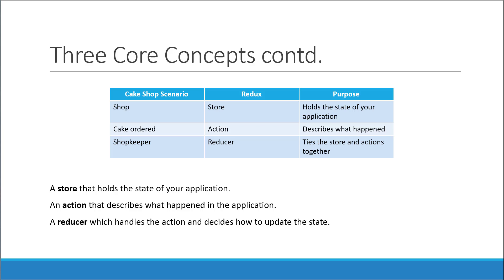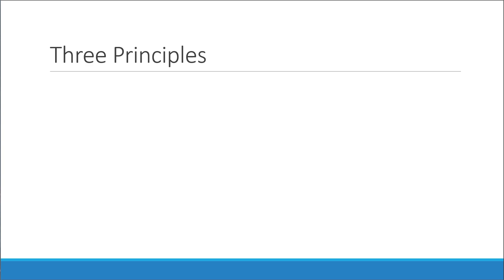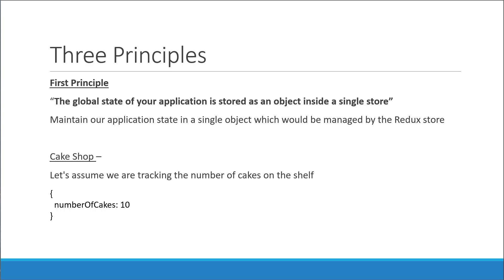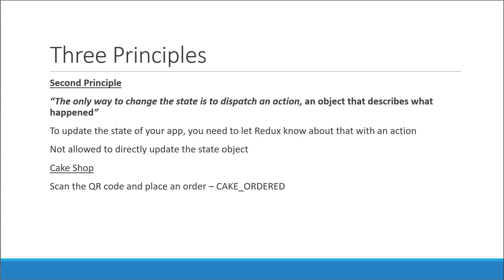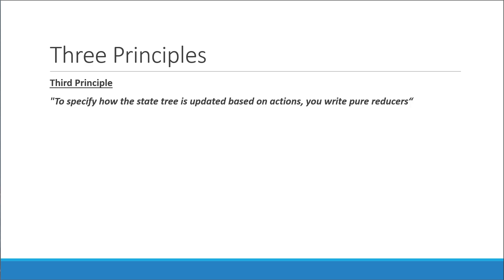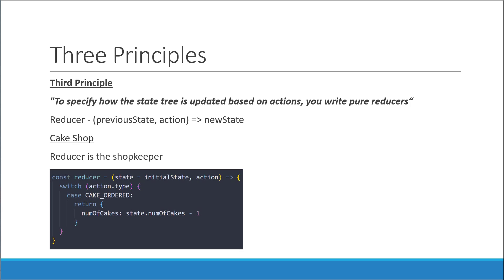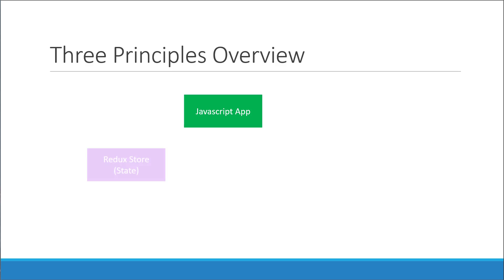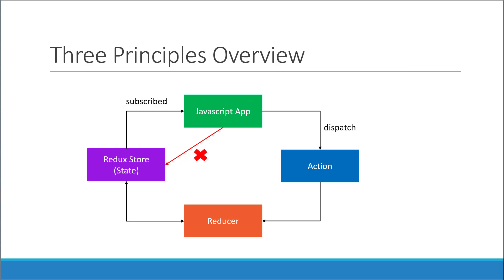Redux Toolkit Tutorial - 4 - Three Principles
Three Principles of Redux